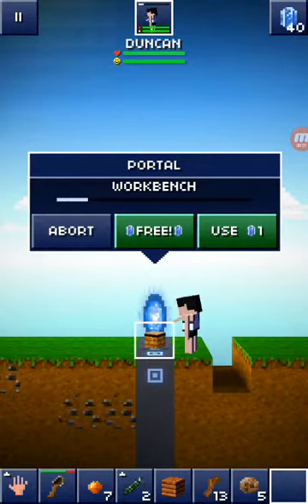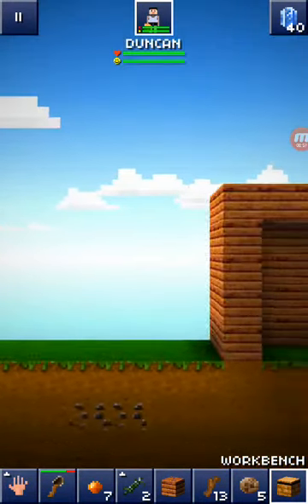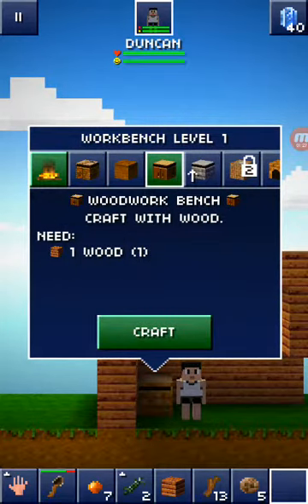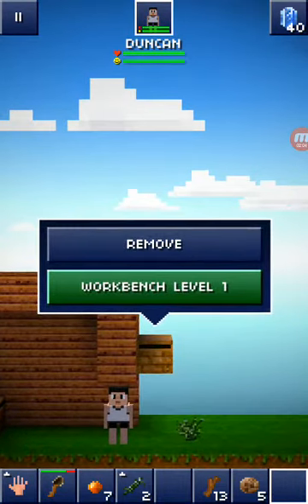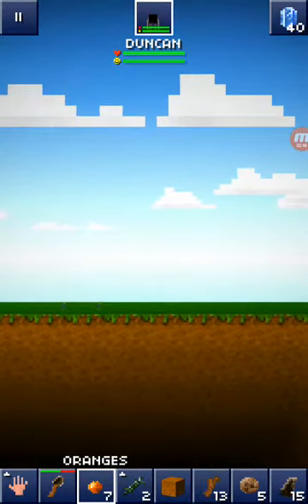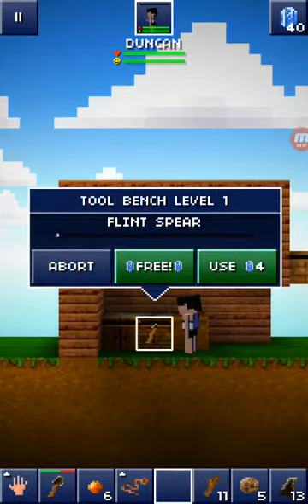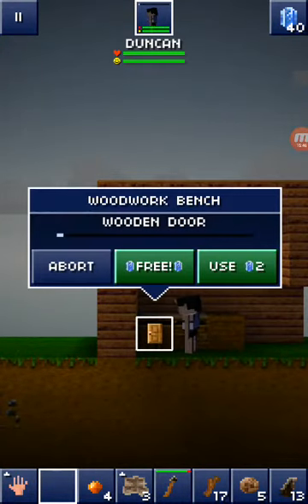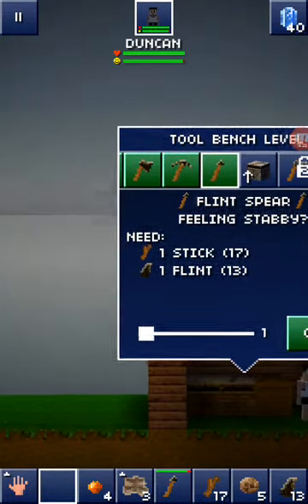Blockheads part 2 sry about 20 min